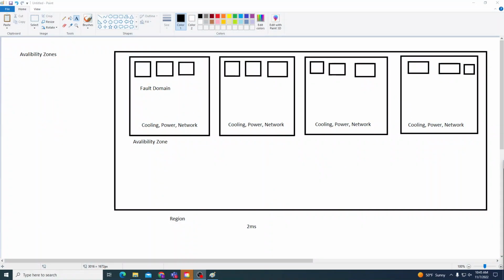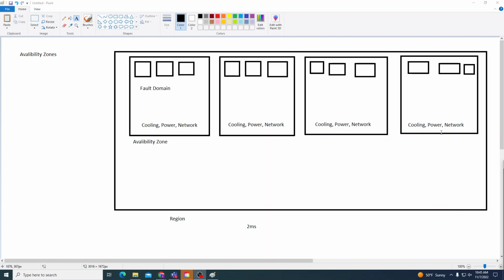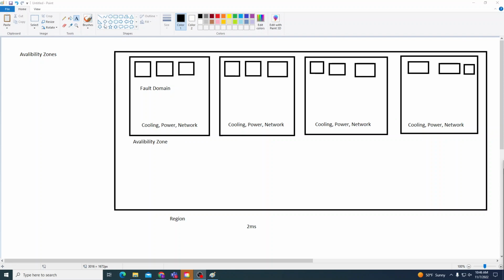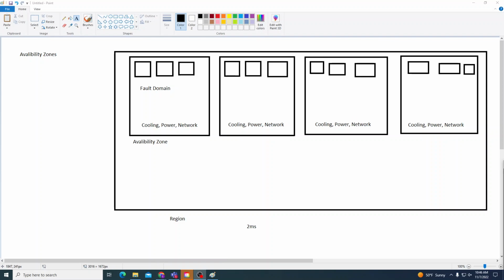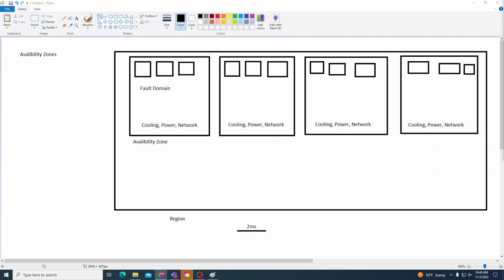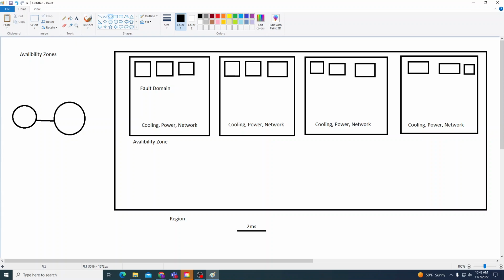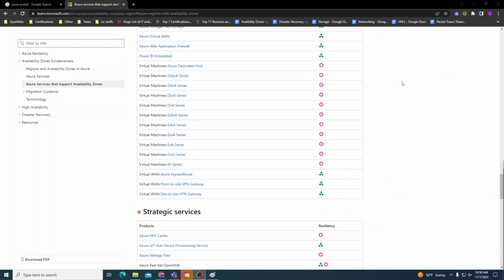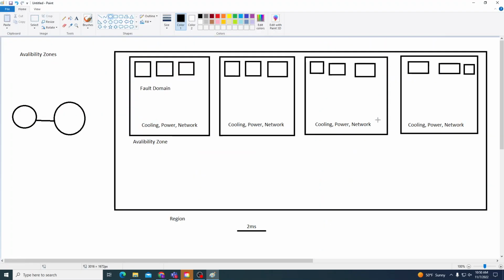Microsoft Azure Availability Zones (AZ-104)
In this video I go into Availability Zones, what they are, why they're needed, and how you can implement them. This video gives a moderately in depth explanation on availability zones, in the next video we will dive deeper into Disaster recovery.